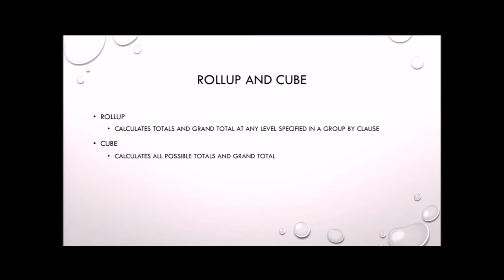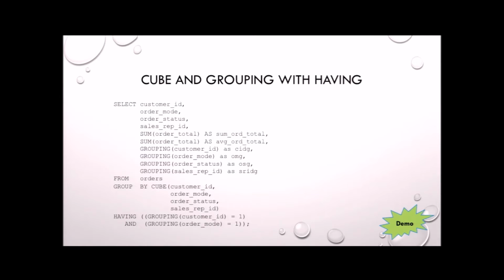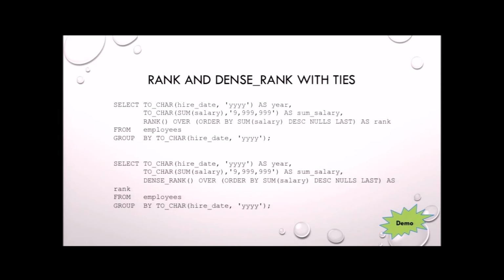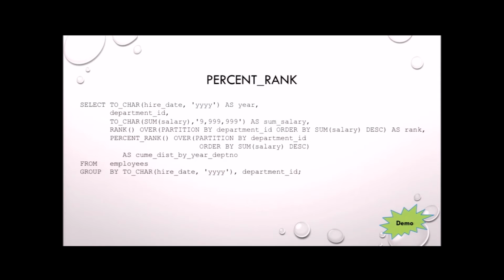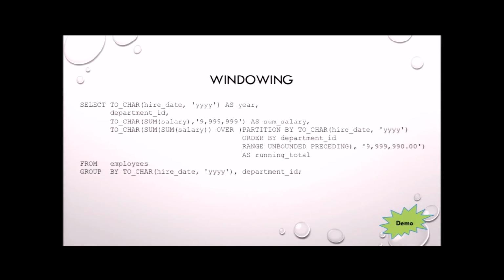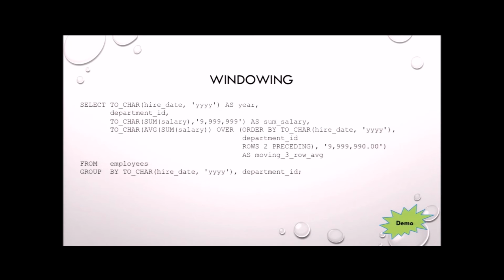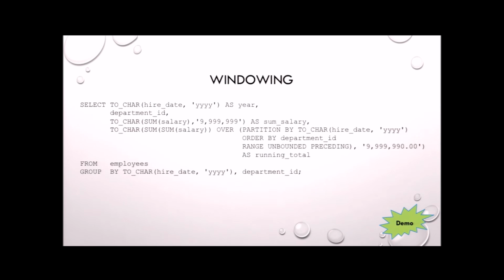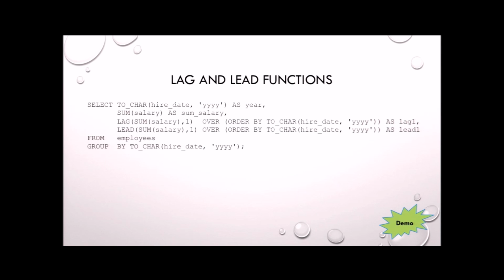Dr P. Mark Doran - Analytic SQL Functions Explained, Kscope 2015